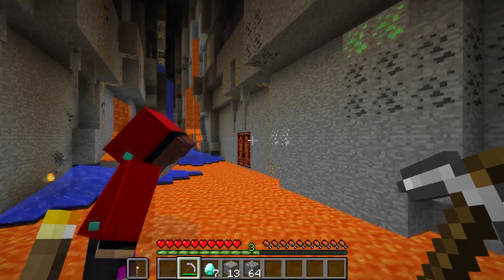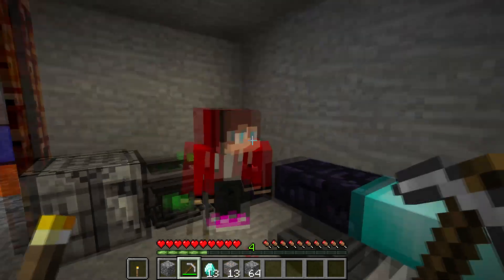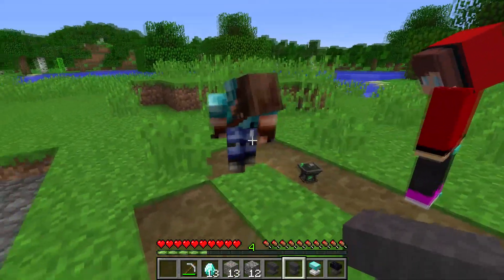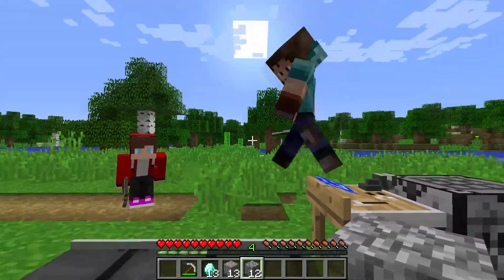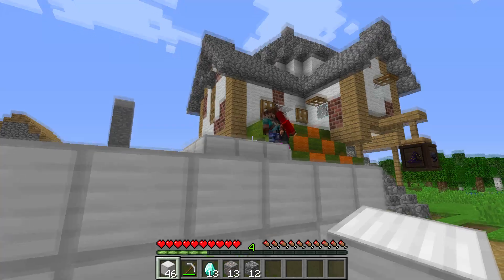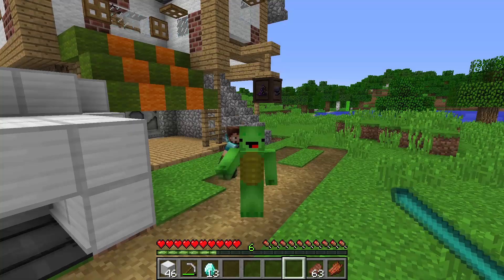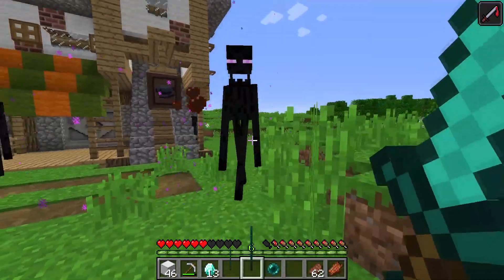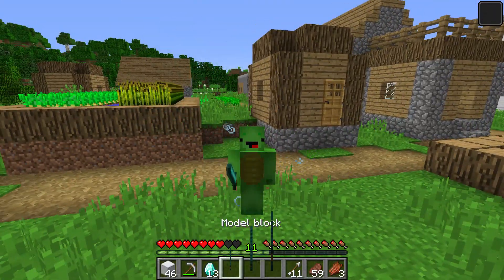Minecraft, but Swords Can Grow